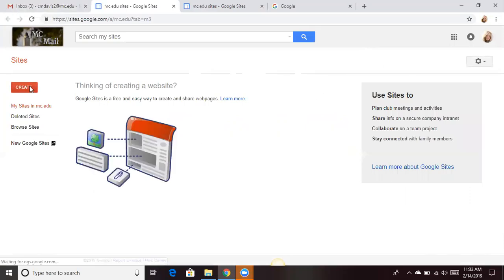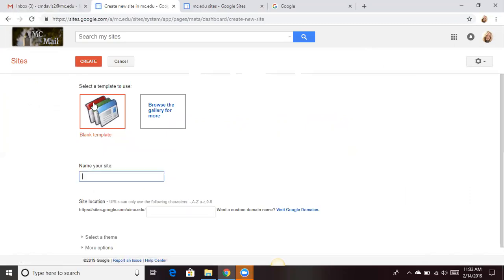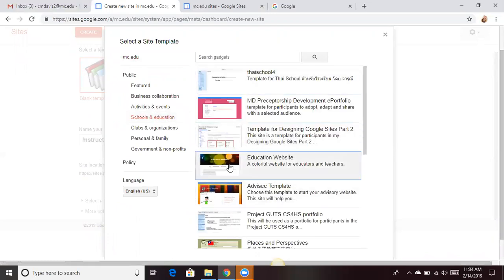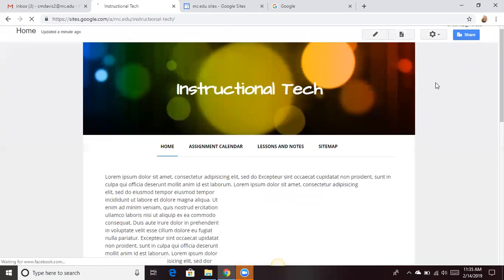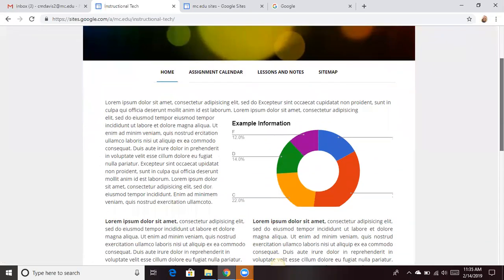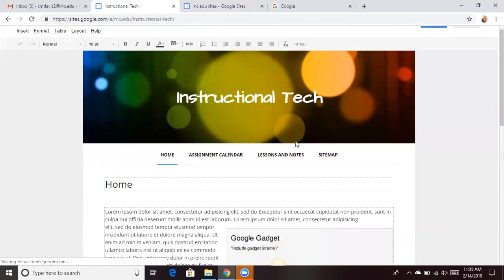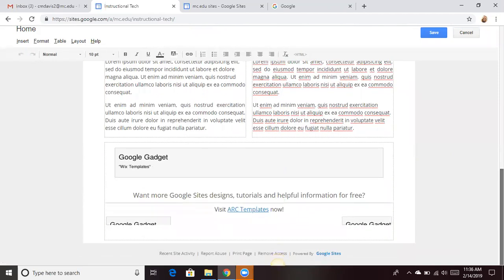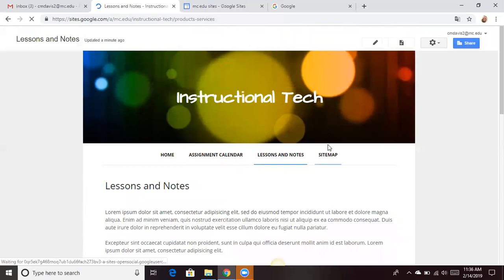Designing a Classroom Website Assignment Intro